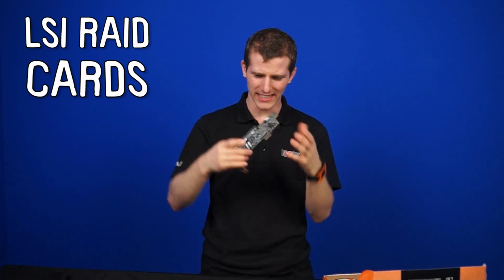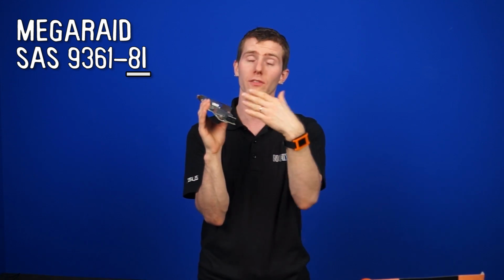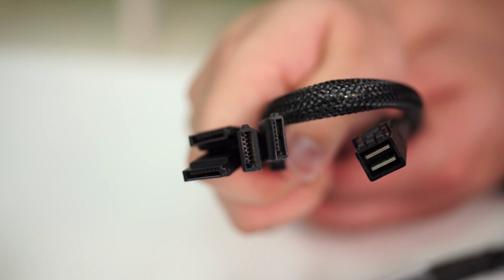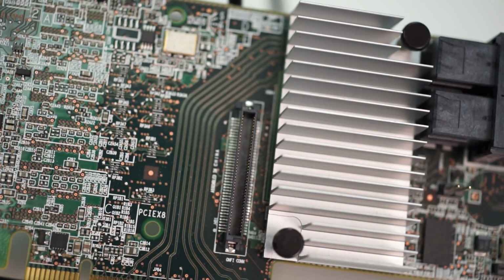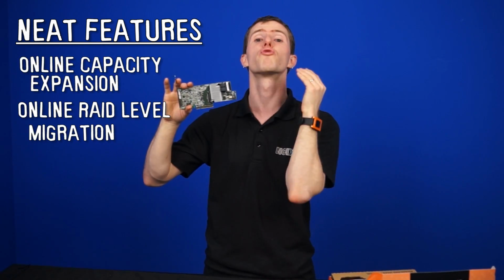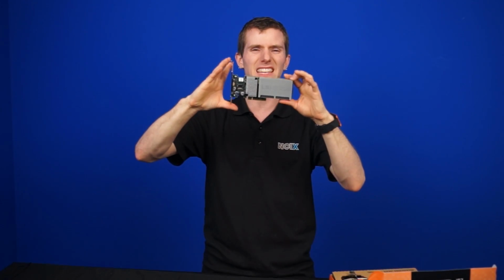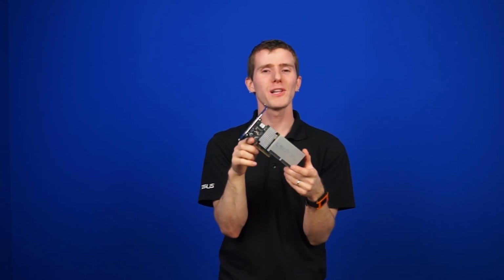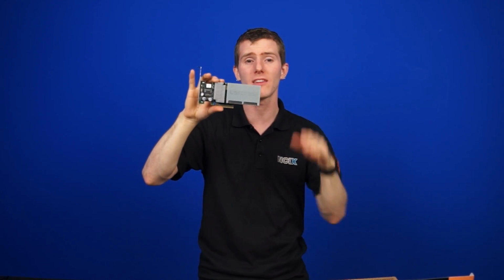LSI Showcase ft. Nytro SSD NMR 8110-4i and MegaRAID SAS 9361-8i 12Gb/s Card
These are two new RAID cards from LSI - Each has their own way of utilizing SSD storage to supercharge your RAID array.  Between the on-board SSD on the Nytro and the software SSD caching on the new 12Gb/s MegaRAID, these will offer great performance for your storage arrays.